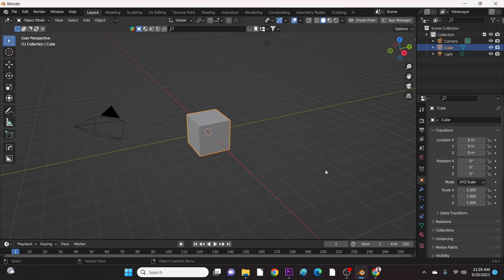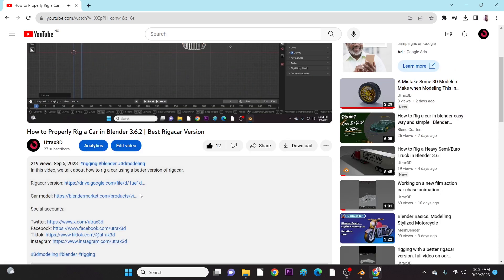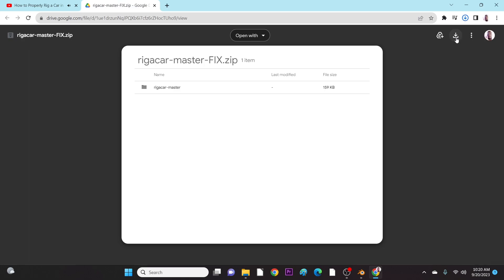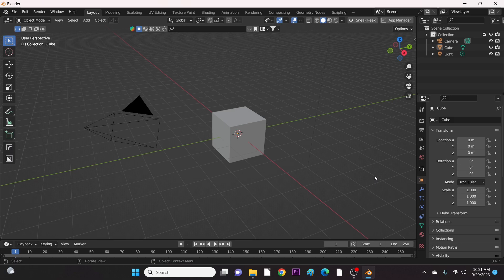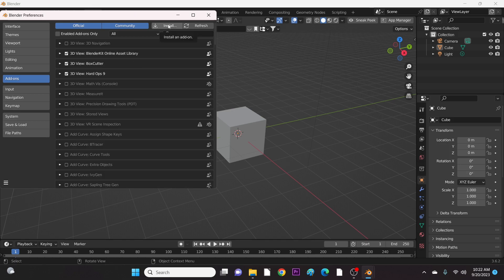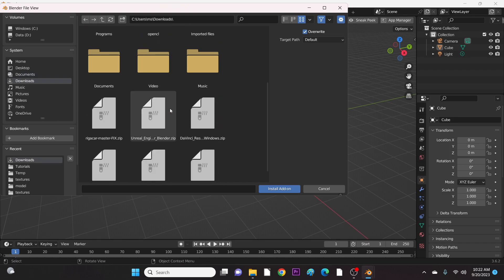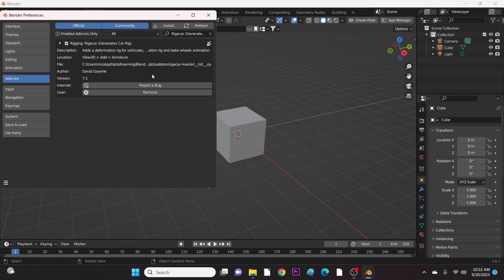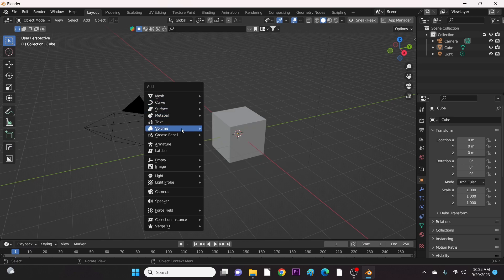How to Install the Best Version of Rigacar in Blender 3.6